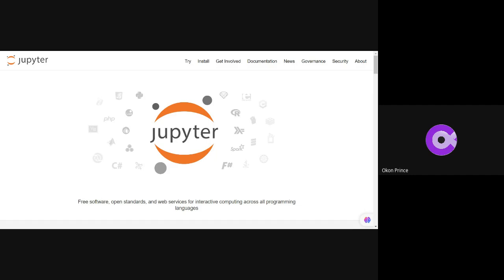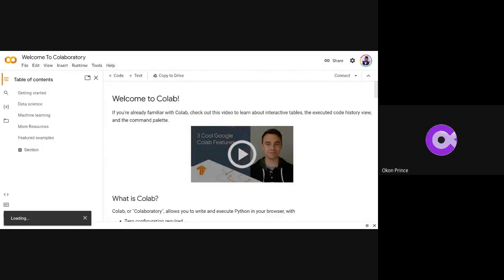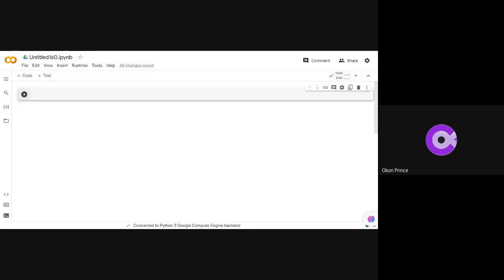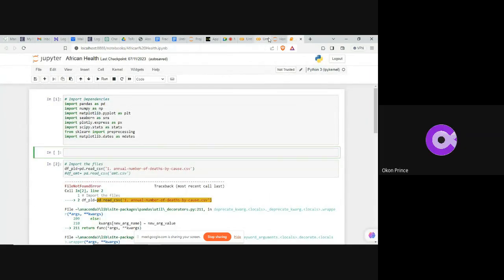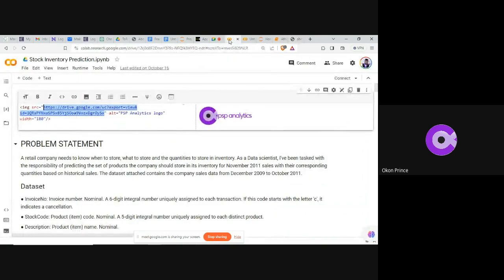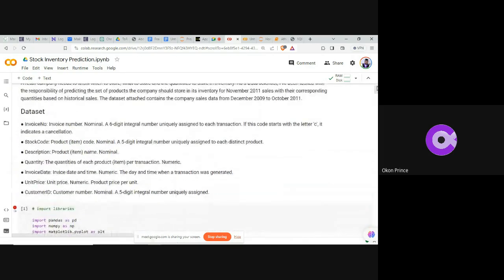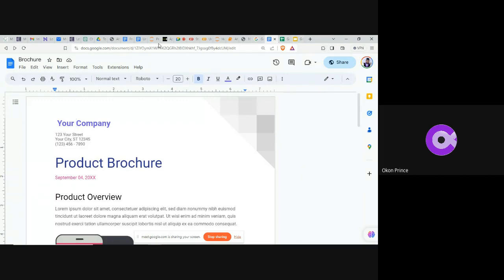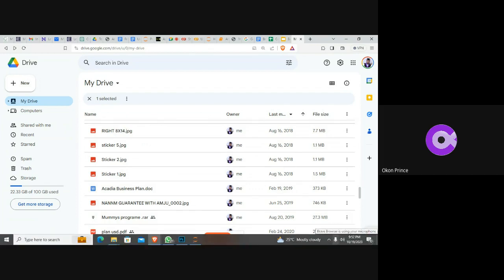Meet Session on Using Google colab